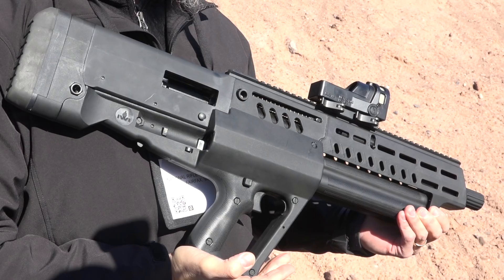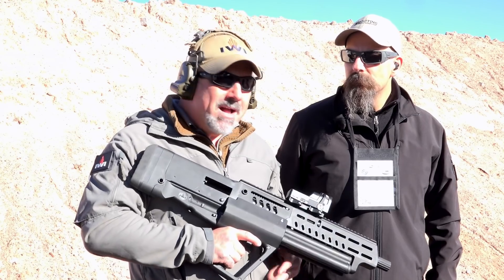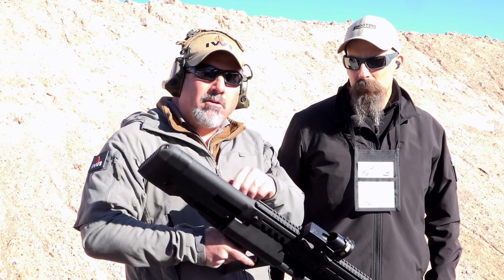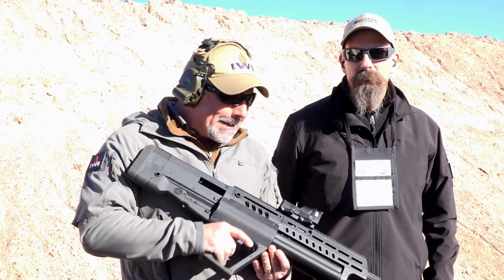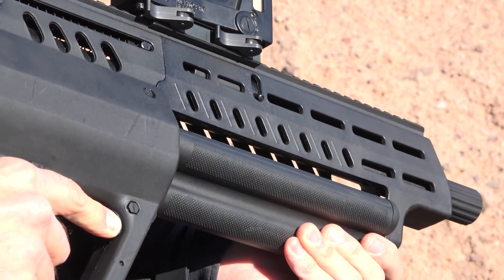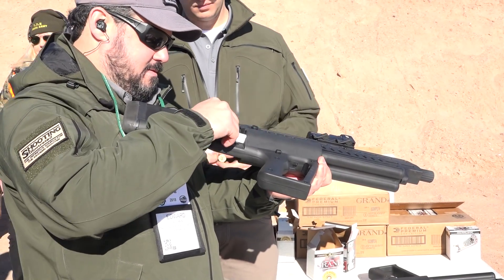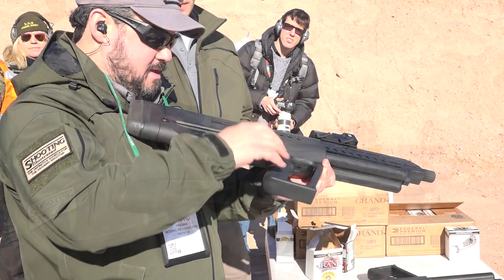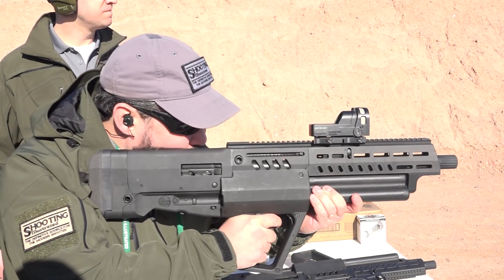SHOT Show 2018: IWI Tavor TS12 Shotgun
IWI US developed its first-ever shotgun with the introduction of the TS12, designed as a semi-automatic bullpup with a unique magazine configuration.